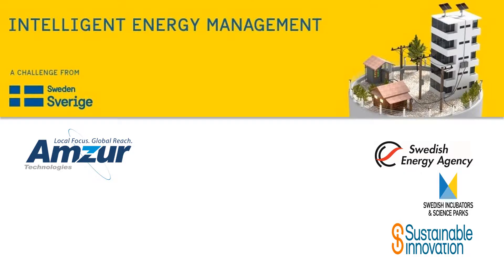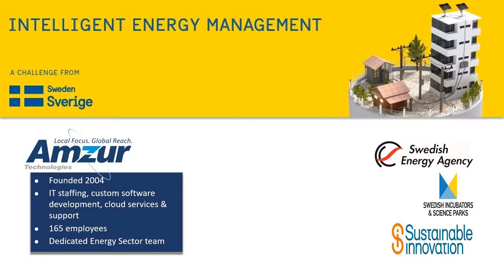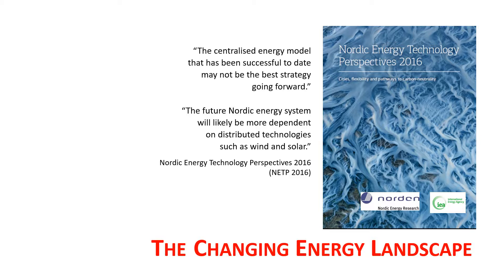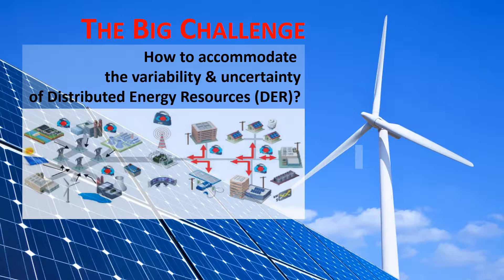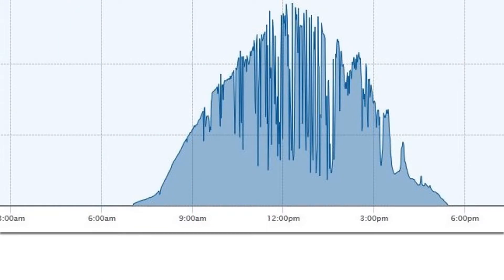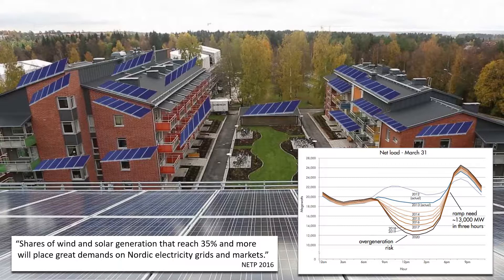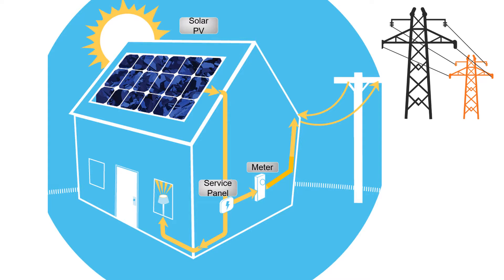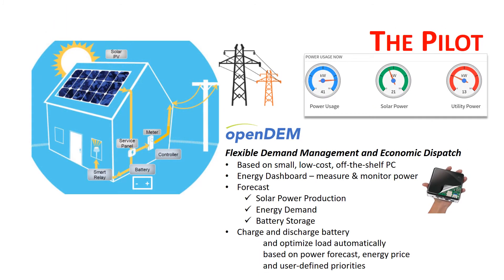Amzur Technologies, USA - en av de fyra vinnarna i projektet Intelligent Energy Management Challenge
Detta vinnarteam har utvecklat en smart energimätare som förutser batteriförbrukning och hur mycket solkraft som genereras. Energimätaren kan även hjälpa användaren att välja när det är dags att ladda ur batteriet och när det är läge att köpa el från elnätet.

Läs mer på sust.se/projekt/intelligent-energy-management-challenge